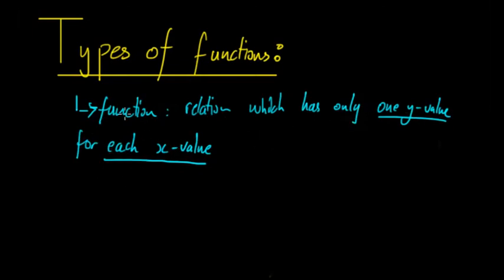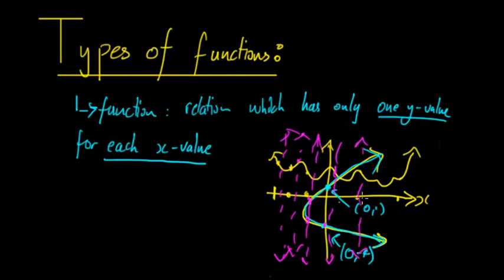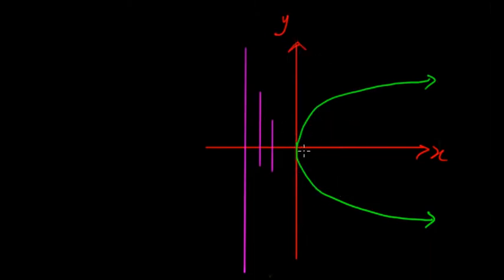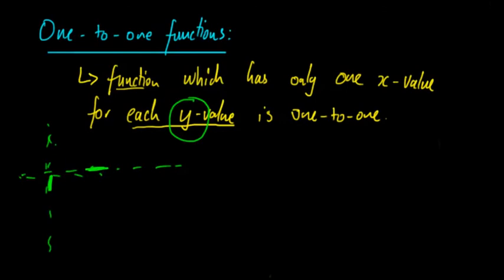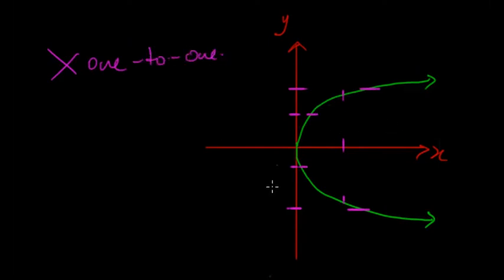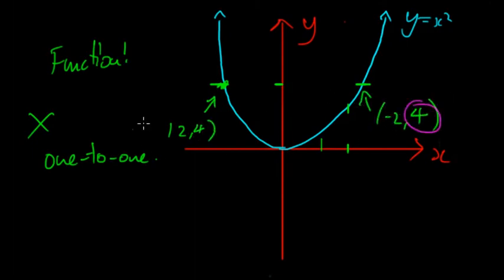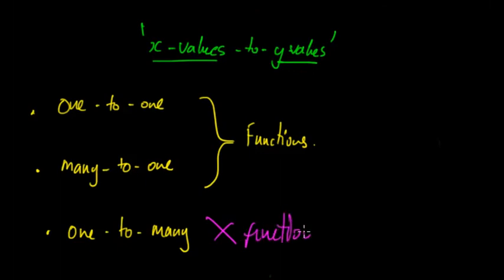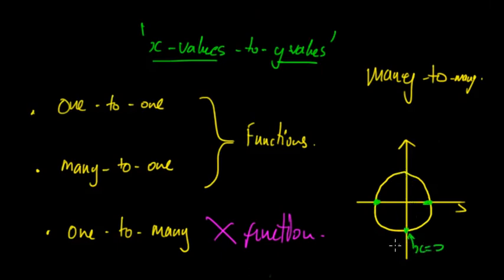Vertical Line Test (Types of Functions)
In this video, we look at how to identify a one-to-one, one-to-many and many-to-one relationship using the vertical line test.